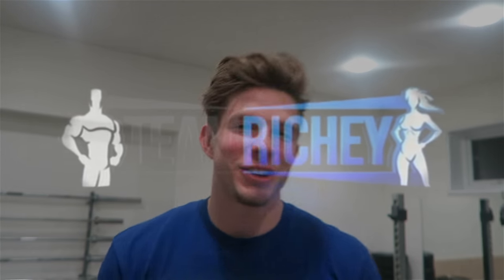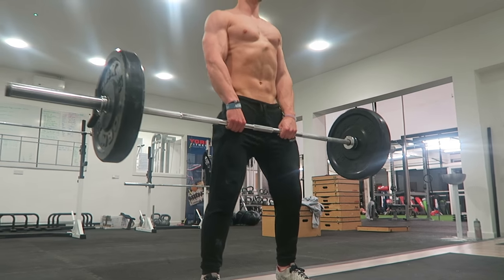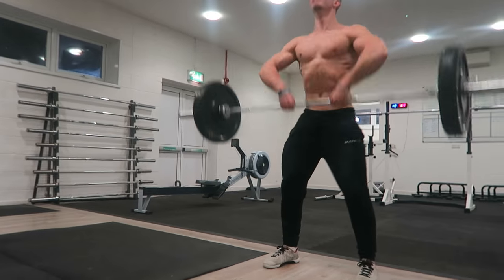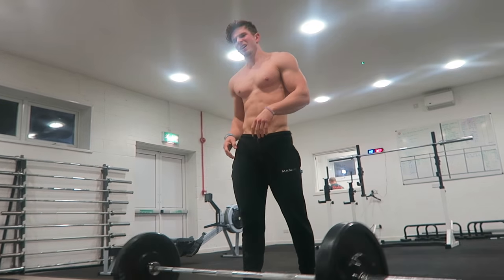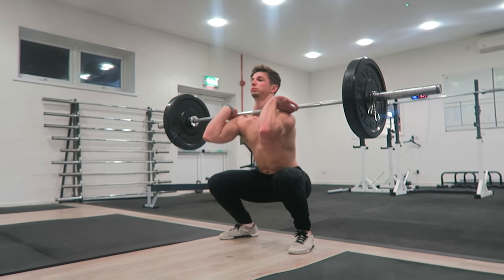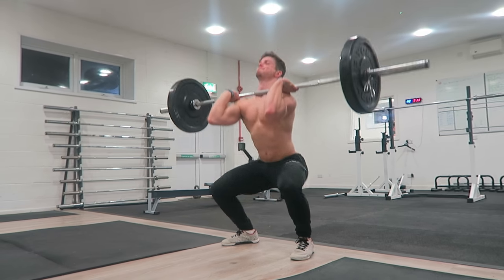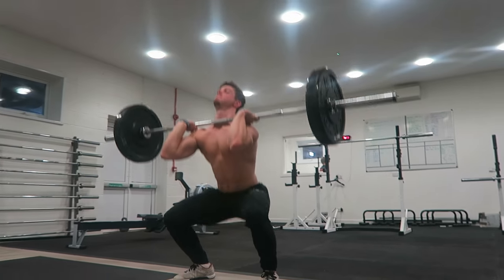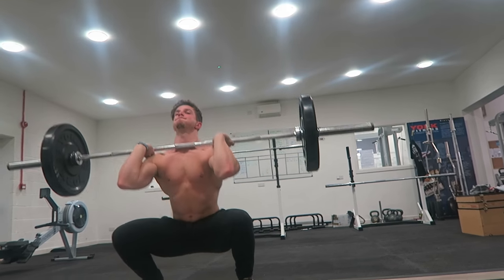Cardio with a BARBELL - 2 Muscle Building Cardio Exercises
2 Barbell Exercises to get you shredded. Exercises which will burn calories, raise the heart rate and get the lungs going whilst stimulating your muscles to grow.

TeamRICHEY: Natural Bodybuilding and Crossfit Vlog.

Follow me on other social Media to keep up to date with latest action!: